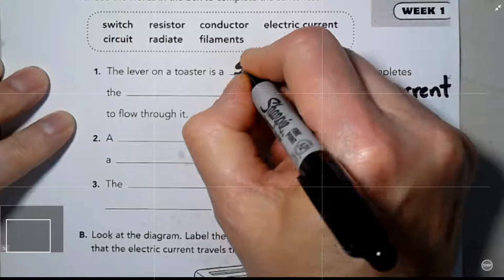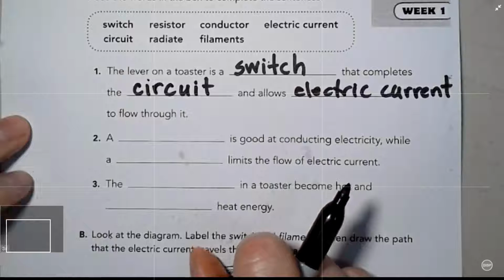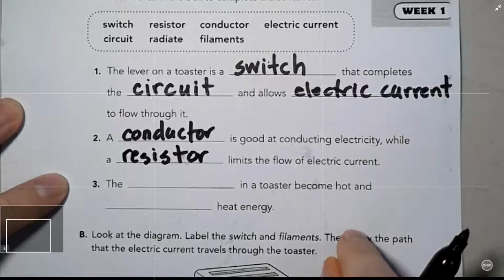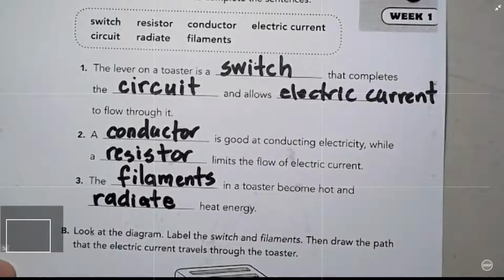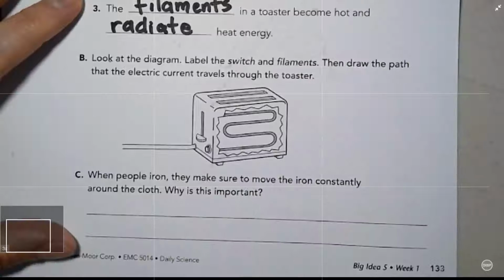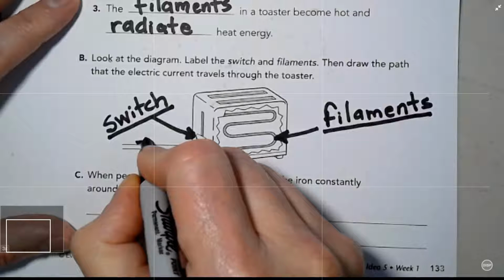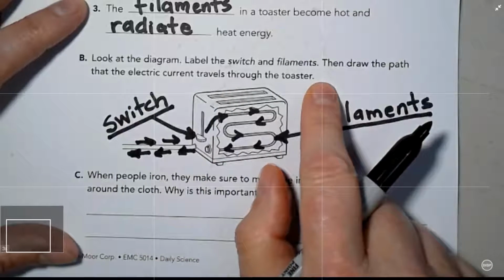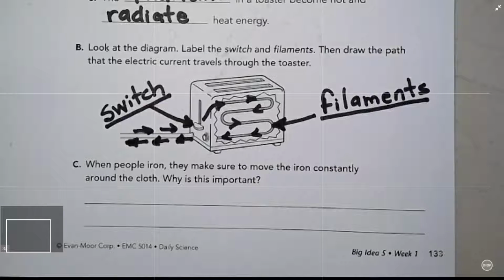Toasters Day 5